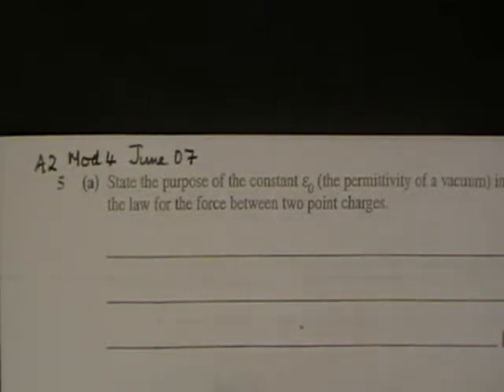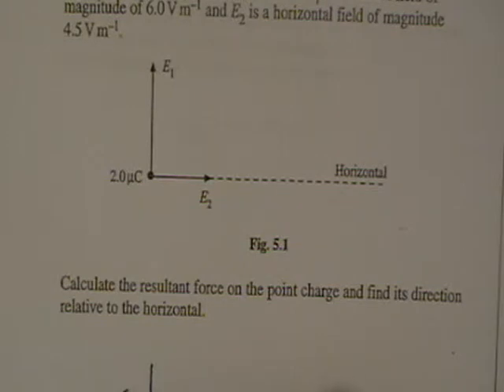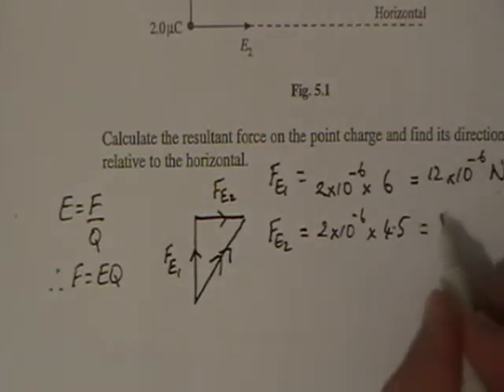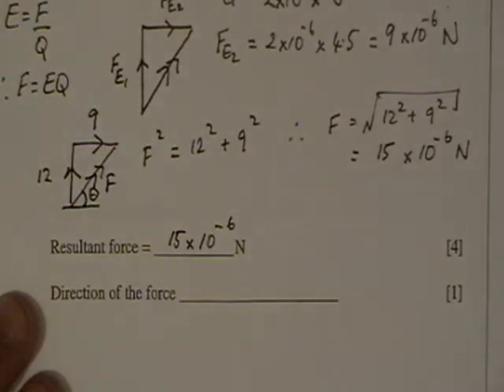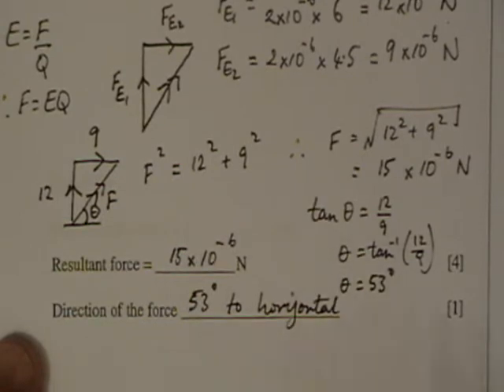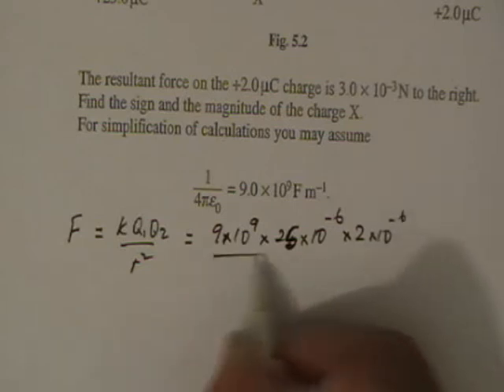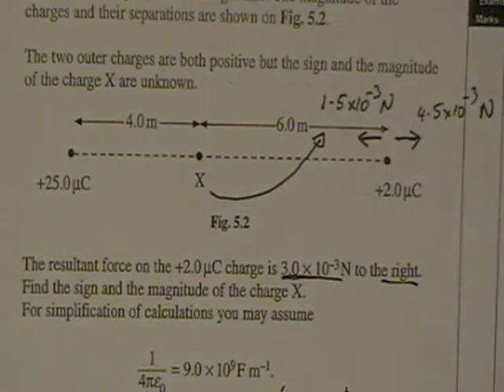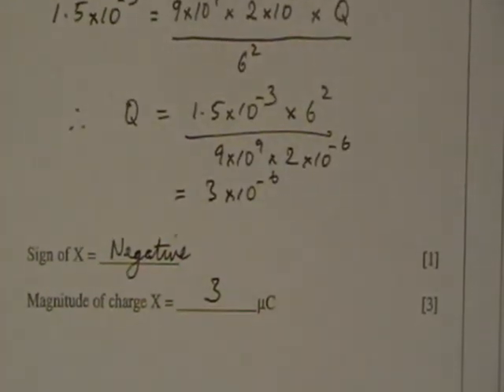A22_ElectricFields_p.pE_Jun07_qu5.wmv